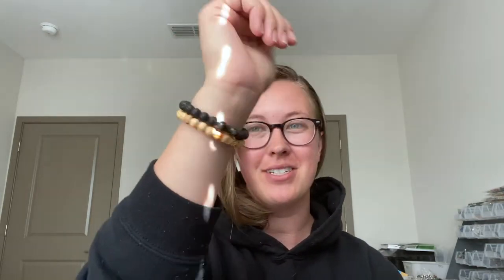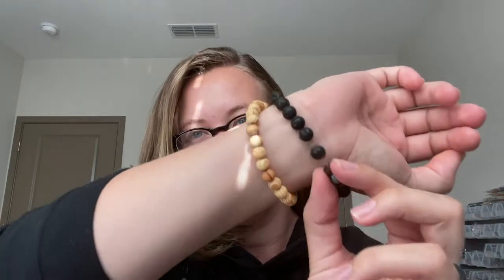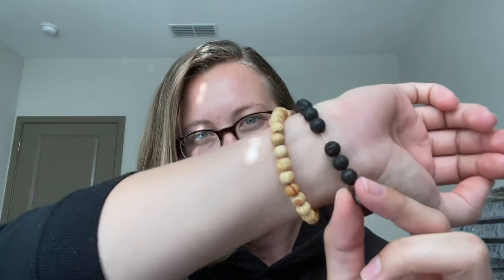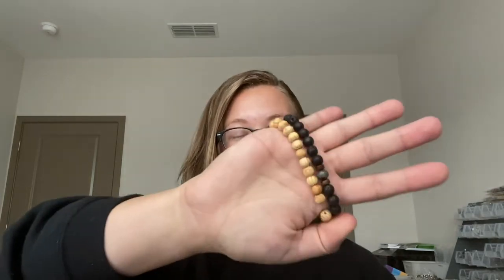How to Care for Lava Stone Jewelry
Here are some care tips for your lava stone jewelry!

Amazon Oil Supplies I Love!

See everything I'm loving + my all-time favorites on my Amazon

Grab Your Seat to My FREE Online Essential Oil Safety Class

To Learn More About Using Essential Oils + Natural Remedies Safely and Effectively, Check Out Our Aromatherapy for Healthy Living Program

I N S T A G R A M: @laurensbeautifullife + @naturallymadeessentials